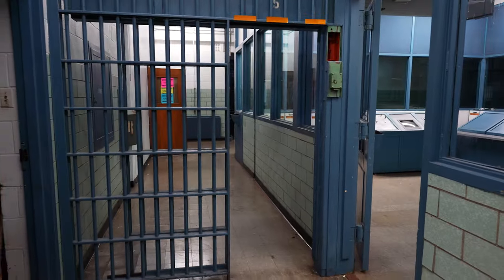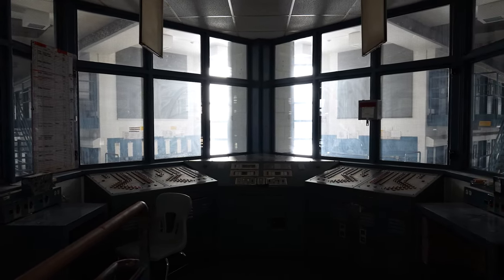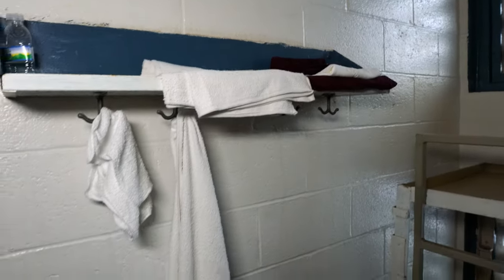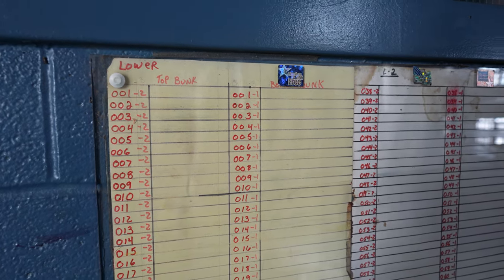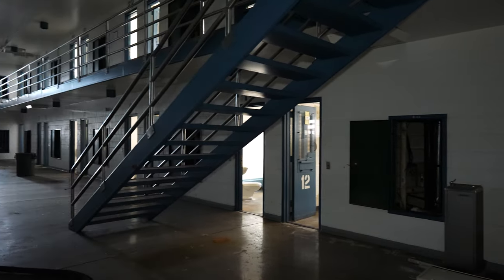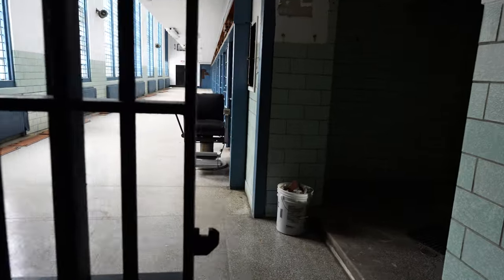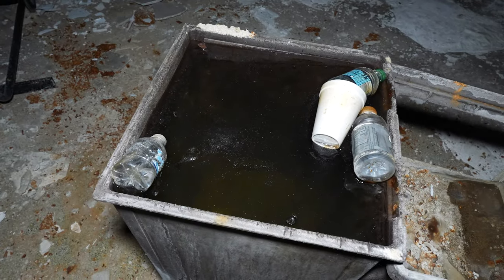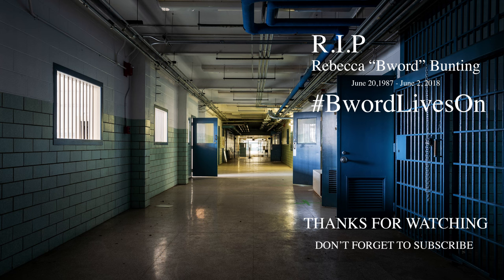Exploring Abandoned Prison With Power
This abandoned prison was built back in 1968 on a hillside with almost 100 acres of land. It opened as a state correctional center that held some long-term prisoners, but the majority of inmates served short-term sentences. The prison contained over 100 different units, held approximately 1,000 inmates, and employed almost 400 guards and other staff.
This facility had a wide range of inmates at various security levels from murderers to thieves, but was known for being a medium security prison. The correctional facility, which housed adult male offenders and had pretty much all the amenities one could ask for serving any length of time in prison. There was a gymnasium, barber shop, weight room, recreation room, workshops, a cafeteria, outdoor basketball courts, and even hand ball courts.
The prison had programs that help inmates such as the GED program to help their release. Prison officials stated that declining inmate population in conjunction with increasing costs of maintaining the aging facility as the primary reason the prison was permanently closed in 2013. It has sat abandoned ever since.
The most noteworthy areas of the correctional facility was the main control center, with all the control panels and cctv monitors, at the very front of the prison. That was basically surrounded by several areas of different holding cells. This would have most likely been the area where the inmates would first come into the prison while they await their security level and cell block assignment, and where they would also receive their property and entitlements, such as care packs, a mat, and clothing. There was also a visitation room in this area, that included stools on each side of bulletproof glass, so the prisoners could see and talk to their families and loved ones. Surely some of the holding cells in this area were also used for the inmates that would be waiting for a visitation.
As we made our way down the long main corridor of the prison, there were several wings on each side of the corridor that led to different cellblocks, some of them white in color, others blue in color. These cell blocks were two-tiers tall, featured only single man cells and showers for inmates. This may have been where the prisoners that had a higher security level would have been held, such as murderers and rapists, since it appeared that they would have had minimal interaction with the other prisoners.
This cellblock design may have also been useful to segregate inmates that had protective custody assignments and could not be housed with the general population inmates.
As we made our way further back down the long main corridor, we came across some more cell blocks, but these ones were designed and set up differently. The jail cells in these blocks all had heavy locking metal doors, each with a meal tray, but each cell contained a bunk-bed, therefore, these were all two-man cells.
Then the final cellblocks were located at the very end of the main corridor. These large, wide, modern, blue-colored cells would have certainly been where the lower security level inmates would have been held, along with inmates that have proven themselves to be well-behaved and ones that had the privilege of being able to utilize the deprograms, such as GED and supportive employment.
In addition to the main corridor and cell blocks, there was also a towel level to the prison that held the workshops, classrooms, weight room, barber shop, and the gymnasium.
The overall explore of this prison was long and thorough, as we wanted to make sure that we didn’t miss anything. Also, in certain areas of the cell blocks, some of the former prisoners had left behind belongings, inmate clothing and shower shoes, commissary sheets and items, personal letters, and even inmate legal paperwork.
And that takes us to the conclusion of the abandoned state prison video from Abandoned Central. We hope everyone enjoyed the video and you can see more photos from the prison and our other locations , check out our website, abandonedcentral.com. Also please subscribe to abandoned central on YouTube so you don’t miss any other videos. And one more important thing, if you would like to support us in creating these videos, please donate by clicking the “super thanks” link next to the download icon. Even if it is one dollar, it is greatly appreciated. Thank you friends, we are truly grateful for all the support.